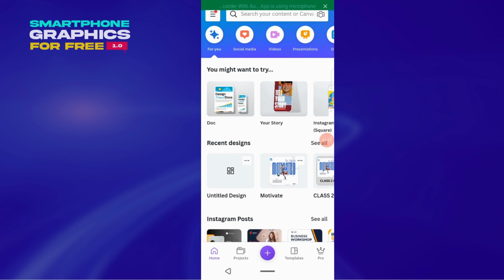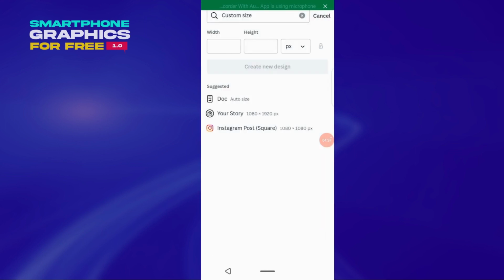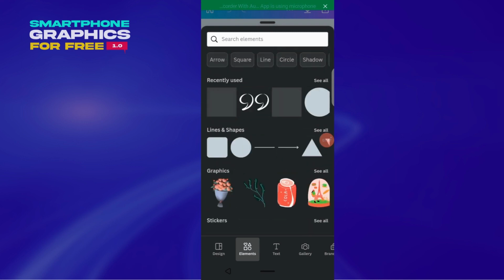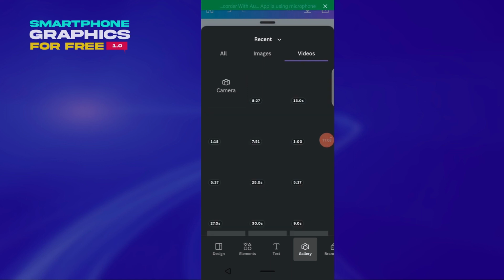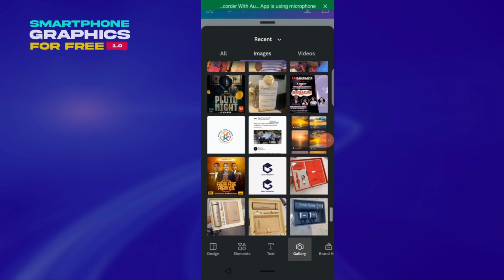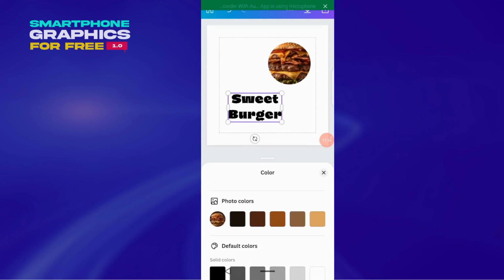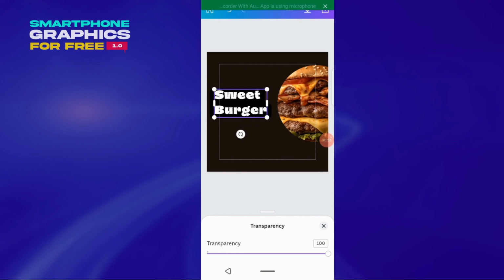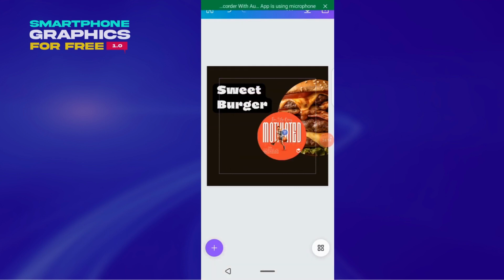SMARTPHONE BEGINNERS CLASS 3 | Introduction to Canva | Learn The Basic Canva Design Tools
You would learn the basic tools in Canva Design App on your smartphone, which will enable you to create simple designs. These tools include Element, Design, Text, Upload and more.